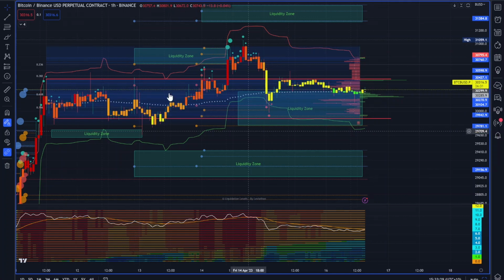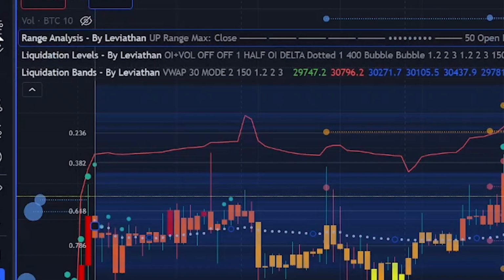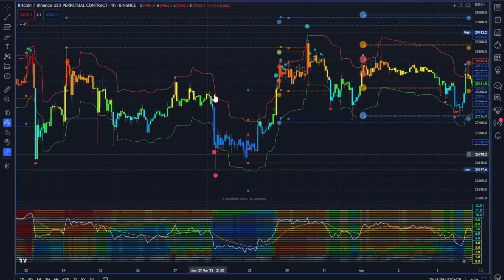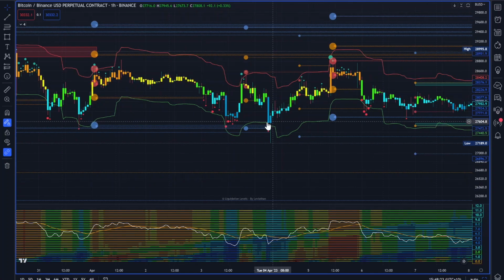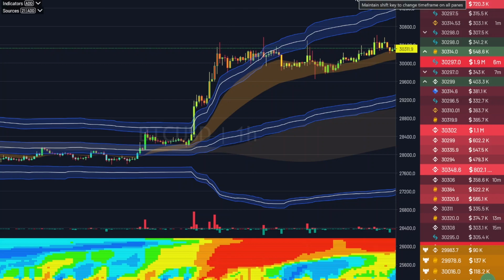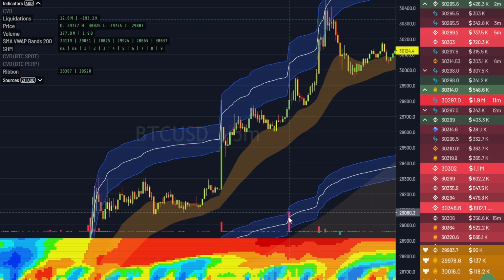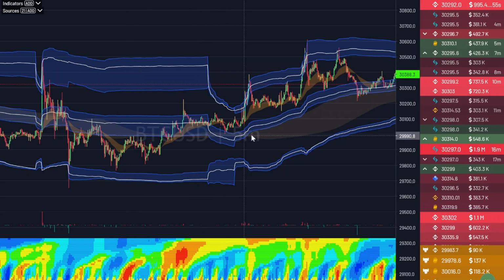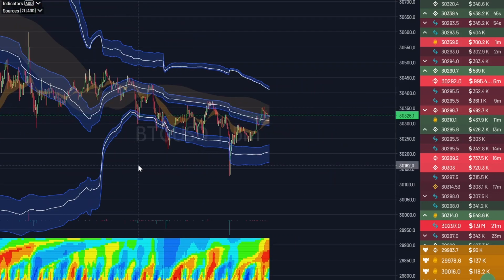Swim with the Whales: Mastering Liquidity Trading Techniques Used by Big Traders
In this video, we're diving deep into the world of range trading and exploring a unique strategy that will give you an edge like no other. We'll take a look at a variety of powerful tools, including a liquidation level chart that can help you identify where prices are likely to gravitate towards, an open interest profile that reveals where positions were opened or closed, the stochastic heatmap to help you determine how overbought or oversold prices are and use the VWAP bands to trade edge to edge.

But we won't stop there. We'll also explore the concept of counter trading liquidations and counter trade trapped traders using the CVD. By combining all of these tools, you'll be able to create the ultimate range trading strategy that can help you achieve success in any market condition.

Whether you're an experienced trader or just starting out, this video is sure to provide valuable insights and strategies that you can use to take your trading to the next level. So, join us as we explore the world of liquidity trading and show you how to swim with the whales!

Music, Digital Art and Sound Effect: Kryptolytix & Kynomatix (Me)

0:00 - Intro
0:11 - The Tradingview Chart Setup
7:34 - Some Examples of Range Trading
17:02 - The Aggr Trade Chart For trading Liquidations
30:30 - Closing Thoughts